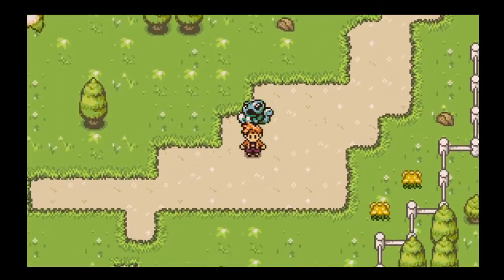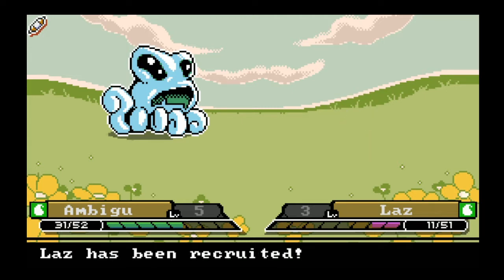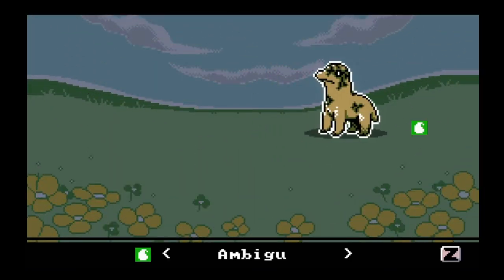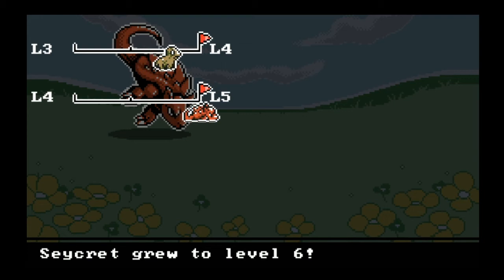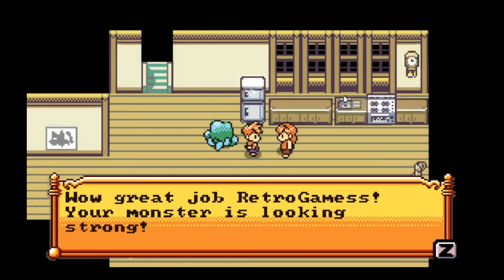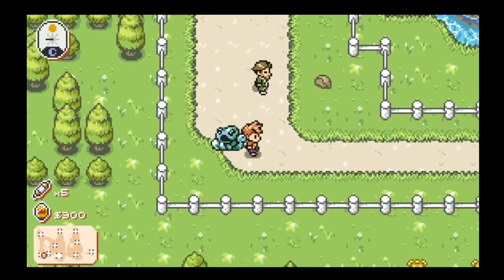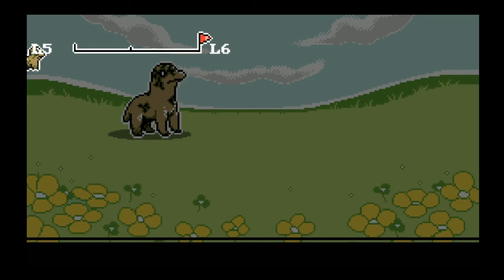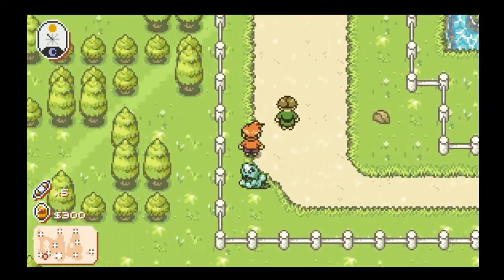Don't Forfeit - Monster Crown Episode 2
I learn the hard way in this episode that you do not need to forfeit during a battle. It knocks your monsters out! I hope you enjoy this episode of Monster Crown.

Humble Bundle is a website where you buy from 1000s of games & support charity. Humble Bundle has raised more than $186,000,000 for charity so far! Check it out (aff)
(aff)
About this video: Hey guys, this is Nick from RetroGames HQ, and today I'm playing Monster Crown, a new monster taming game. I'm loving it so far!

After getting a Laz I also get a Seycret, and I learn not to forfeit.